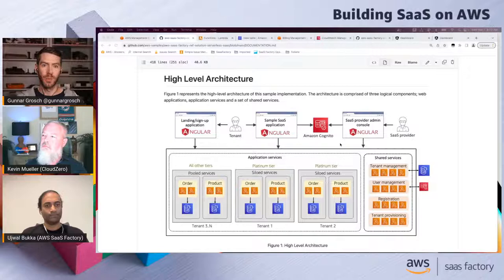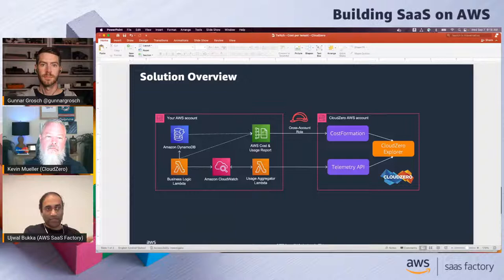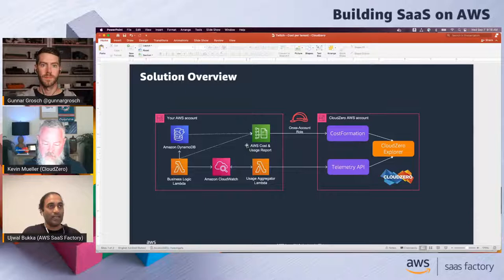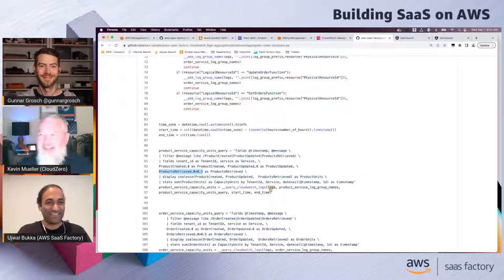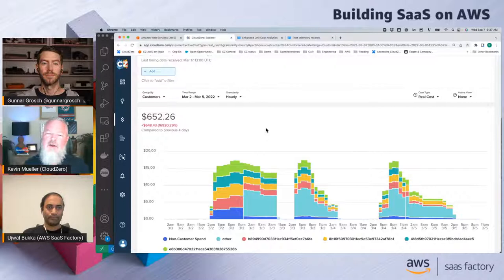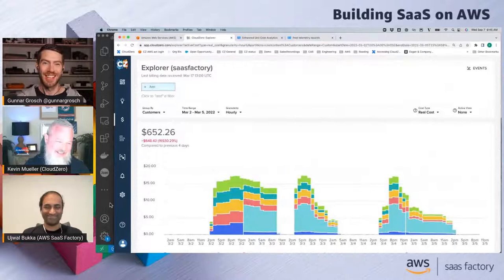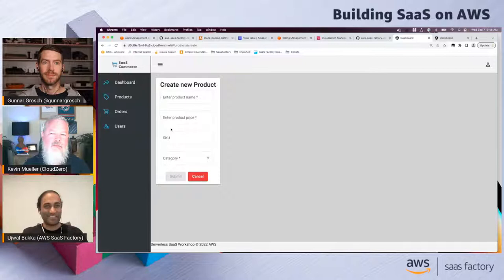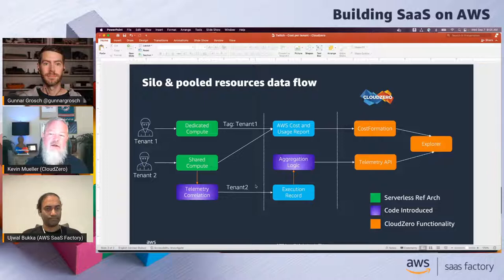Building SaaS on AWS - Calculating Cost Per Tenant with CloudZero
On this episode of Building SaaS on AWS, Gunnar Grosch is joined by Kevin Mueller from CloudZero and Ujwal Bukka from AWS for a look at how to calculate cost per tenant with Cloudzero.

Join us every other Wednesday for an hour-long "Building SaaS on AWS" session where you can quiz AWS SaaS Specialists and AWS Customer guest speakers on all things SaaS - deep technical questions, specific use-cases, AWS and AWS Partner services, AWS customer examples, or what it's like to be a SaaS Specialist at AWS!

Great! What can I learn from the sessions?
Learn to build next generation SaaS on AWS
Get tips on most suitable AWS technologies for a use-case
Get all your technical and business questions answered